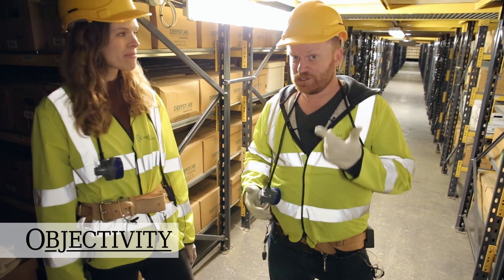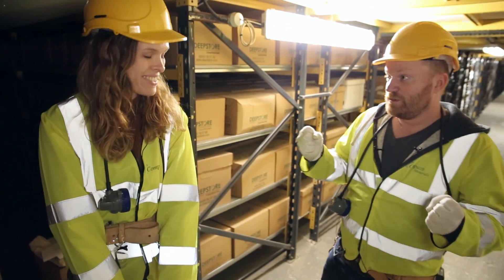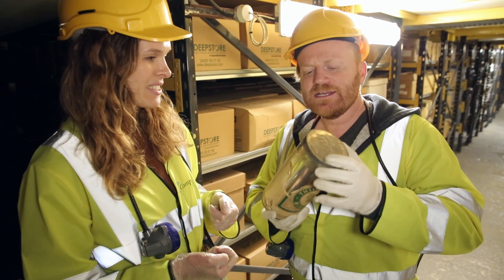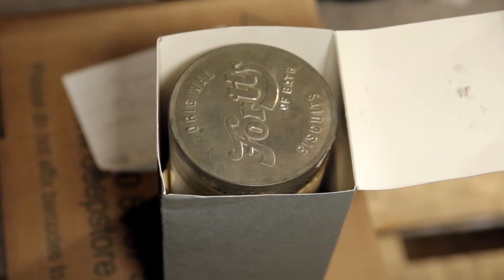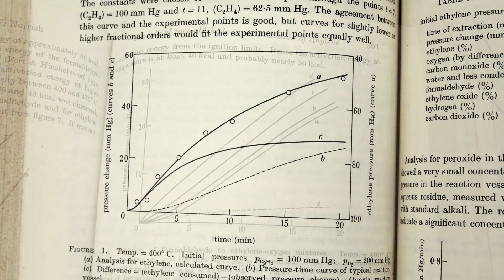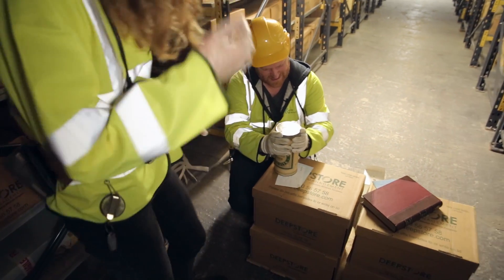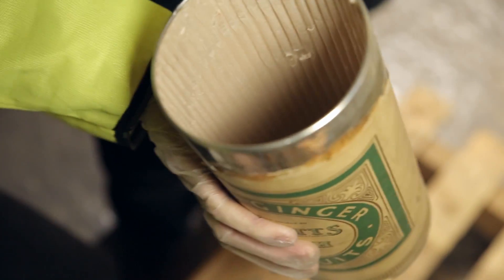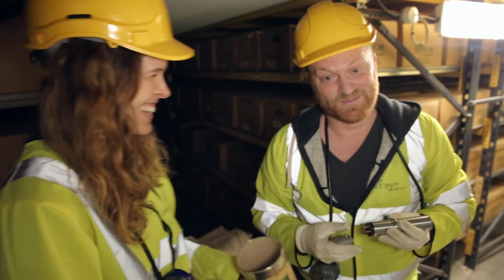What's in the Biscuit Tin? - Objectivity 115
Brady and Laura are back in the underground storage facility to see what has been kept inside an old biscuit tin.

Some keywords: Laura Outterside, Winsford Rock Salt Mine, Deep Store Facility, storage, archives, underground, biscuit tin, thin ginger, Fortts, Cater Stoffell, Bath, instrument, kept dry, no moisture, Parliamentary Grant, A.J.Harding, application, Cambridge, Ronald G.W. Norrish, Nobel Prize, chemist, formaldehyde, ethylene, oxidation, difficult to open, thermocouple, tin cupboard